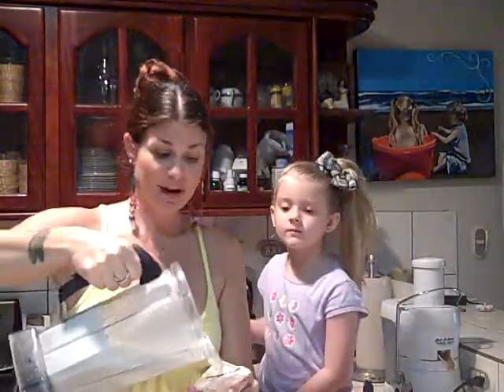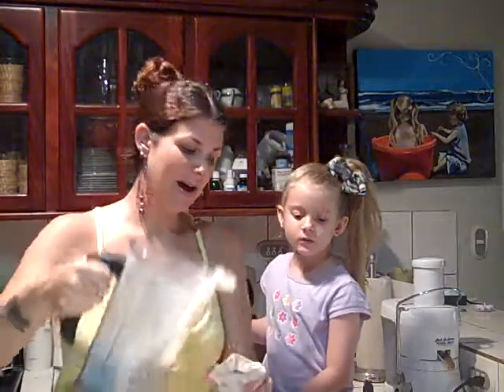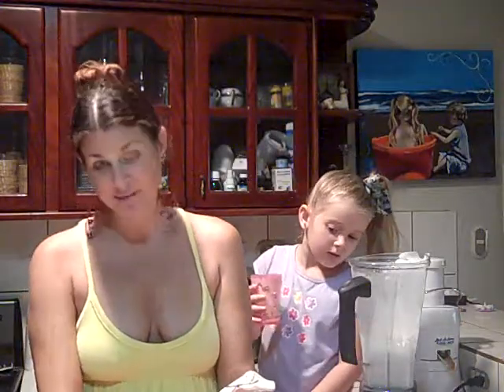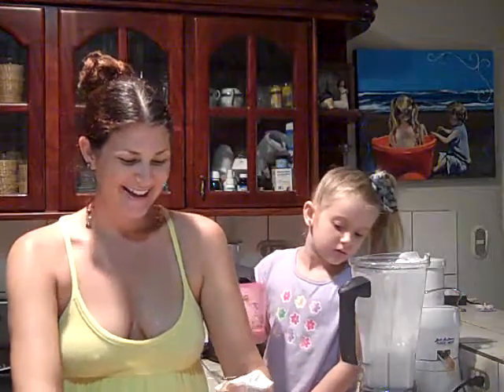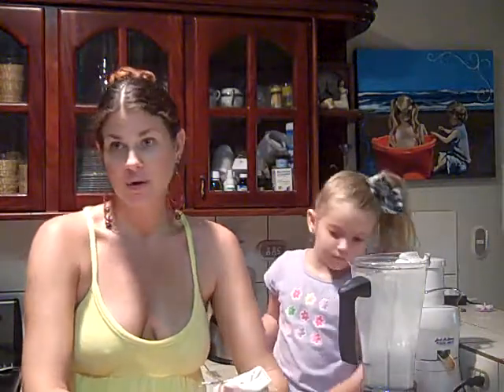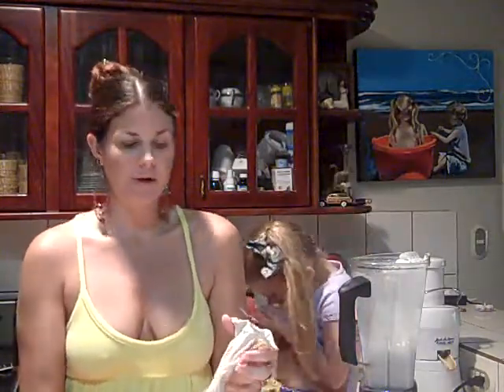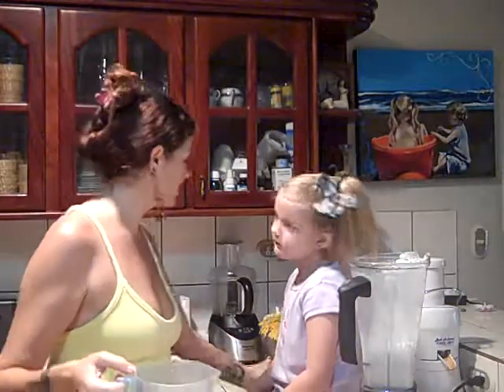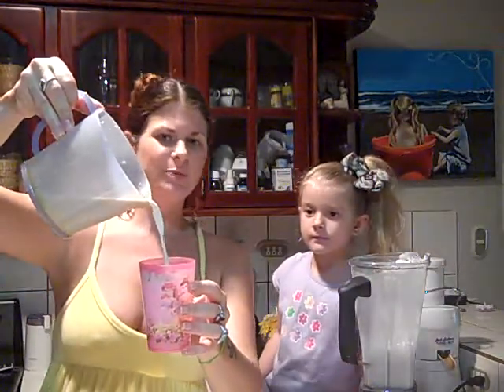How to Make Raw Almond Milk--Easy RAW RECIPE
Make raw almond milk with the Pura Vida Pantry's Cassidy Barbeau...from just some almonds, vanilla & dates.  EASY RAW RECIPE!